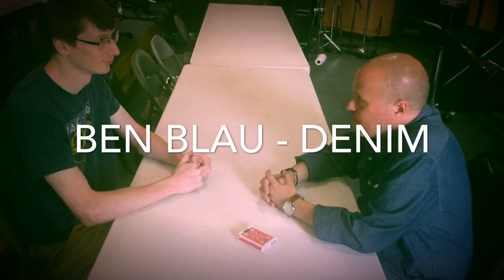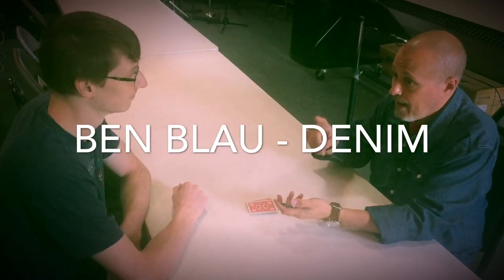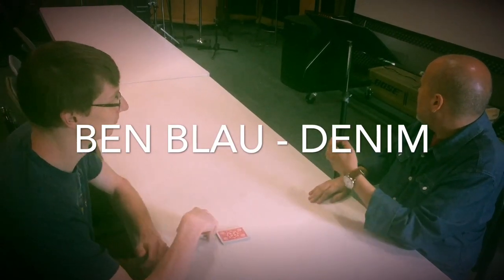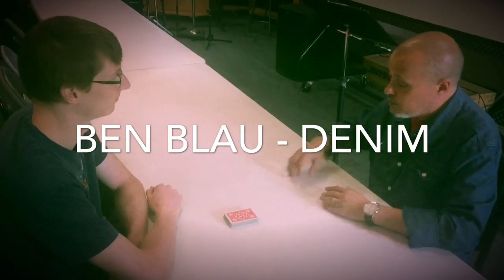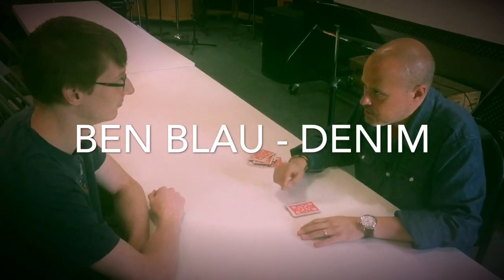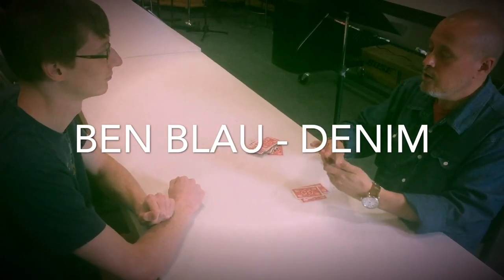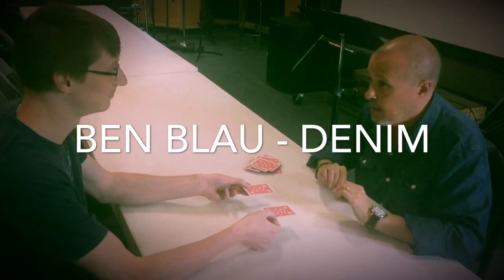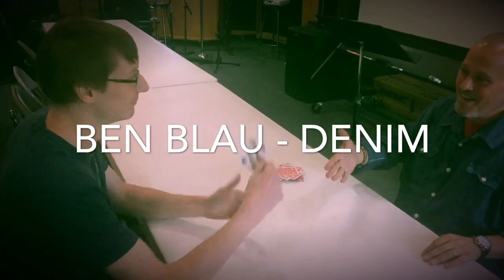Ben Blau DENIM (Improved Version)